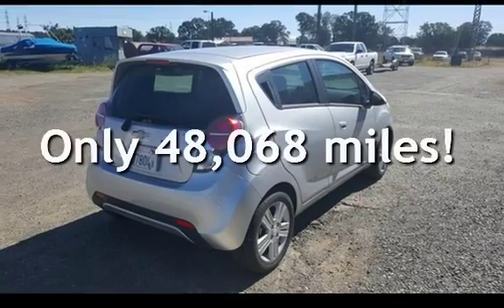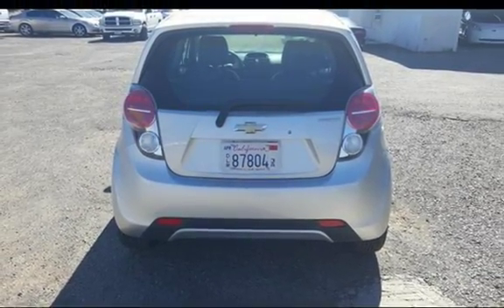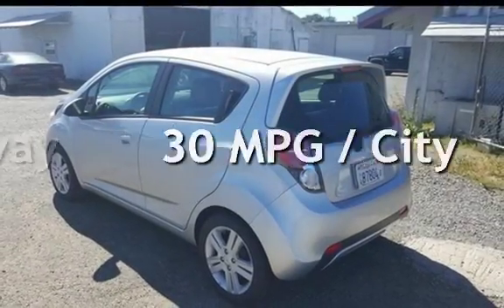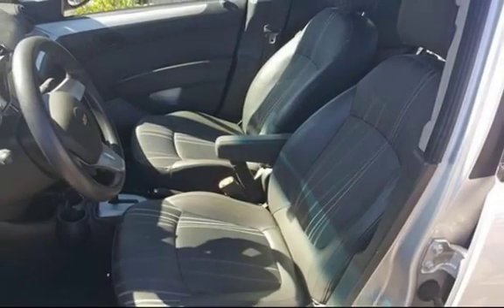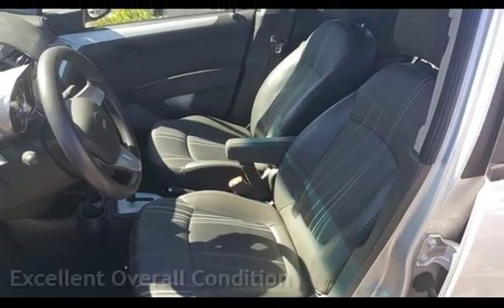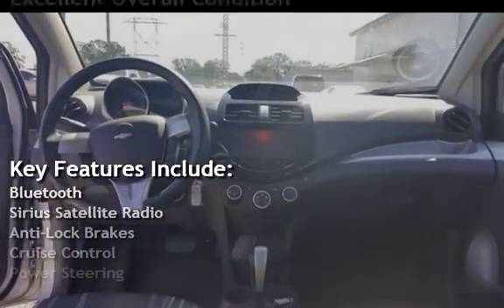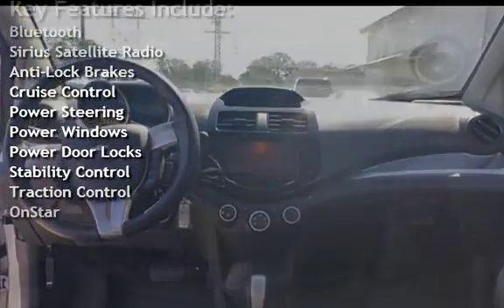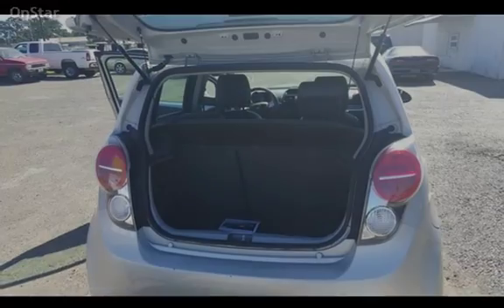2014 Chevrolet Spark LT for sale in COTTONWOOD, CA